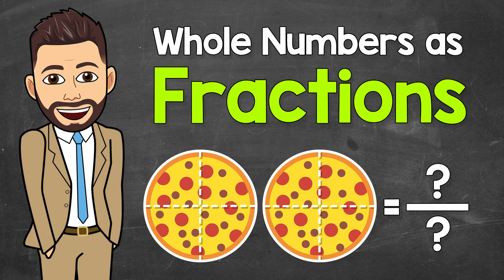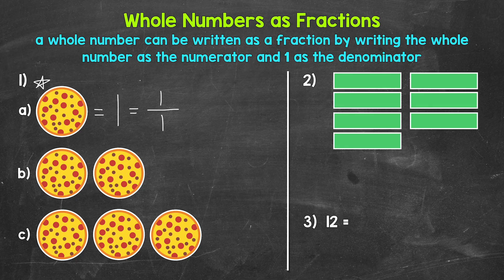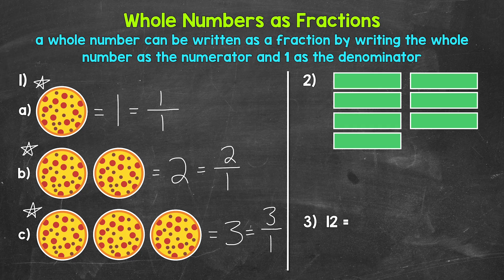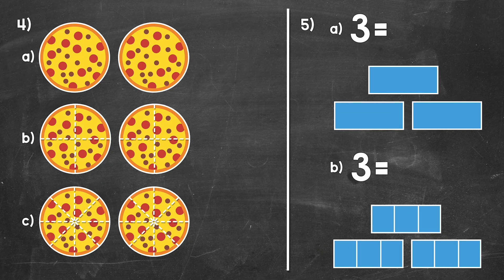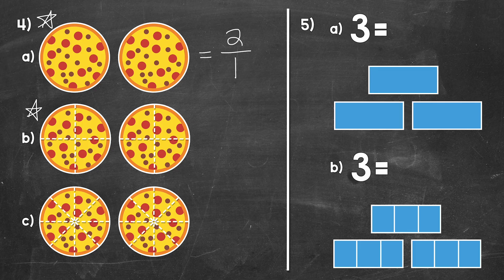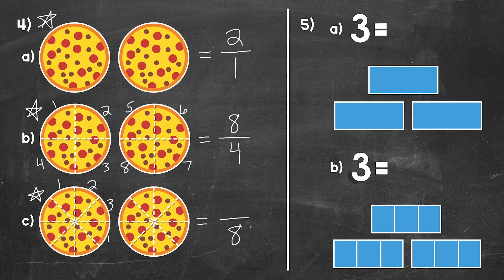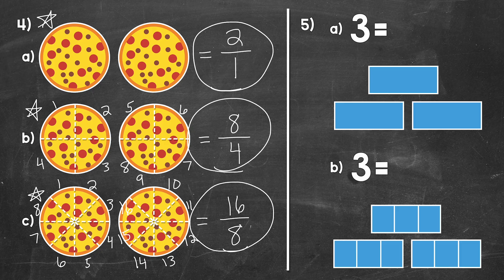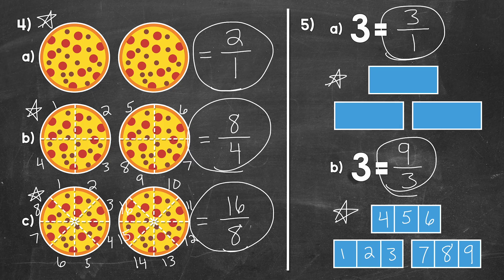Writing Whole Numbers as Fractions | Math with Mr. J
Welcome to Writing Whole Numbers as Fractions with Mr. J! Need help with fractions? You're in the right place!

Whether you're just starting out, or need a quick refresher, this is the video for you if you're looking for help with the basics of fractions. Mr. J will explain how to write whole numbers as fractions.